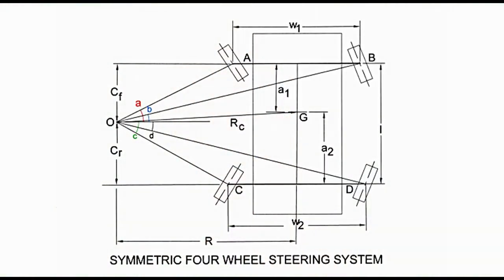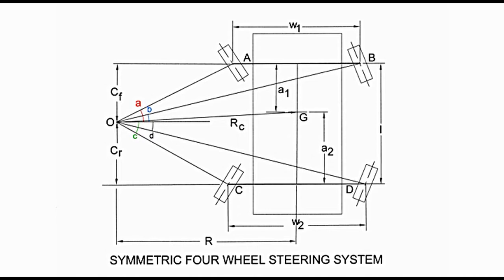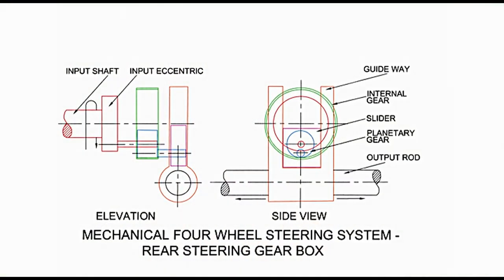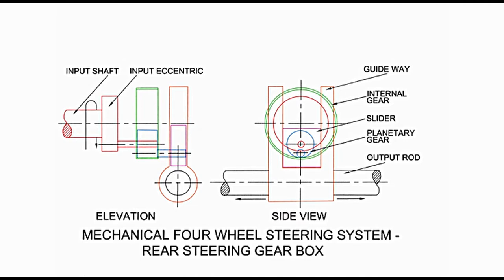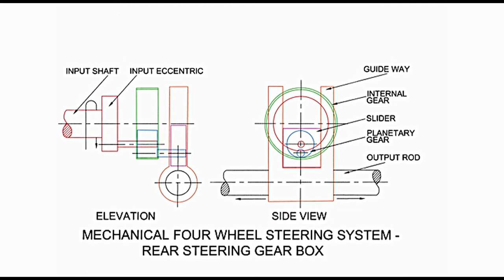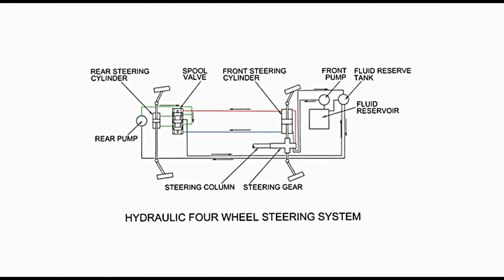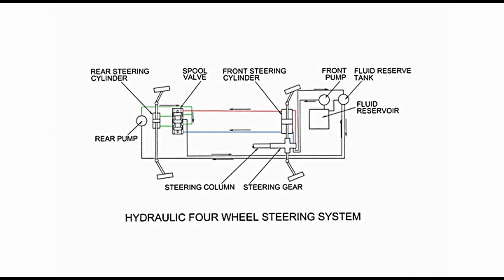CONTROL MECHANISMS - STEERING SYSTEM, Part 6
This lecture includes explanation of symmetric four wheel steering system. Also included in this lecture are constructional details and working of four wheel steering systems. Mechanical, hydraulic and hybrid systems have been explained in detail. Only constructional details of hybrid system could be included, here, to limit the duration. Actually, longer the lecture bigger is file. It becomes difficult for me to upload a big file. Therefore, working of hybrid system and details of power steering would be taken up in next lecture.